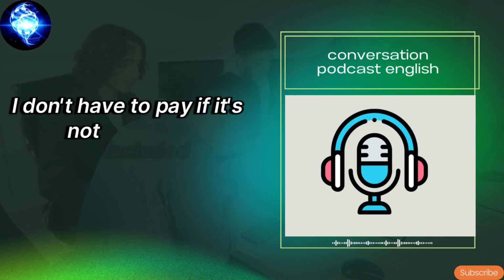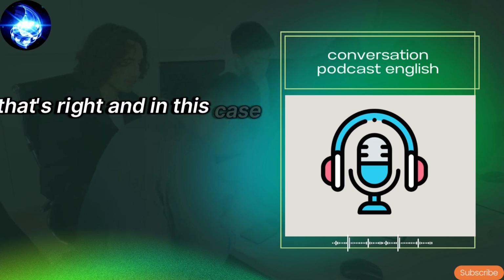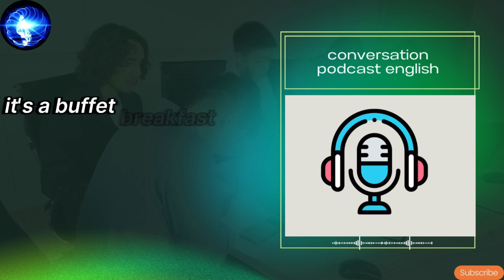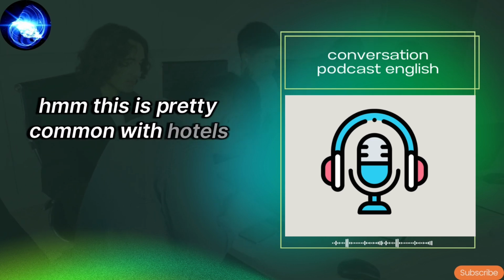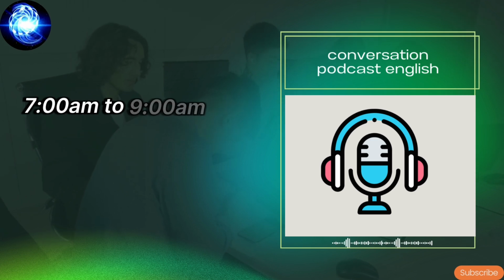Speak English Easily with Podcast | Episode 51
Welcome to @Learnenglisheasilywithpodcast   where improving your English skills is made enjoyable and interactive! Join us for engaging conversations, language tips, and practical exercises designed to enhance your speaking and listening abilities in English. Whether you're a beginner or looking to refine your fluency, this channel offers a supportive community and valuable resources to help you excel in everyday conversations and beyond.